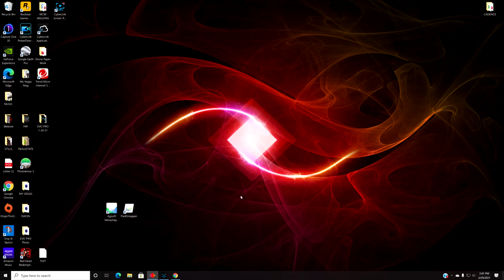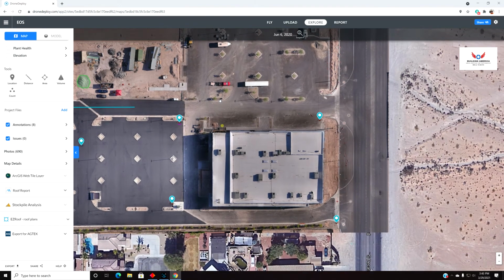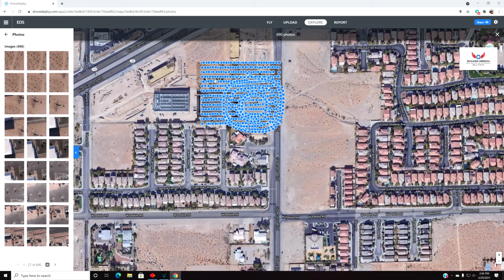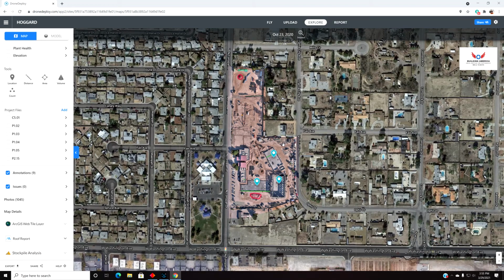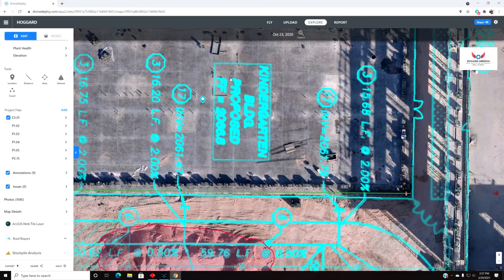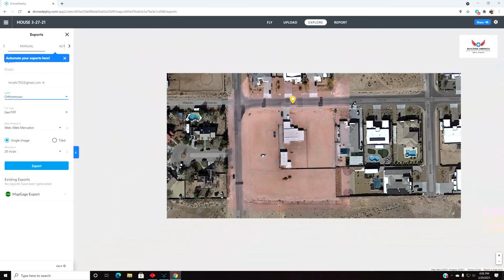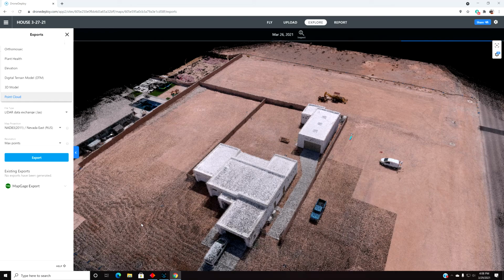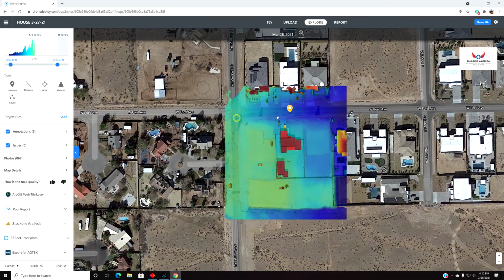DRONE DEPLOY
How to navigate Drone Deploy for the Client